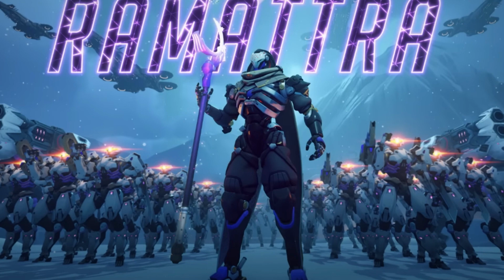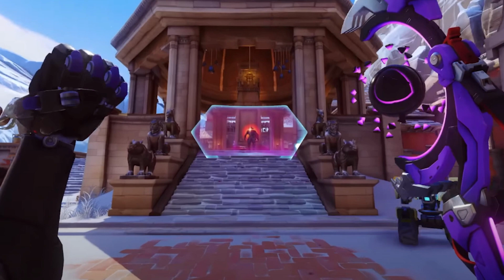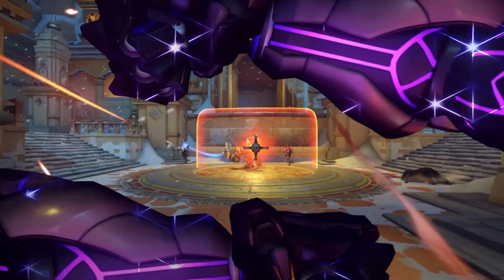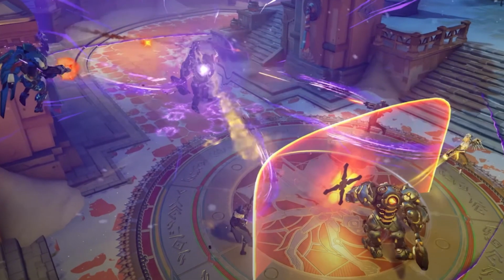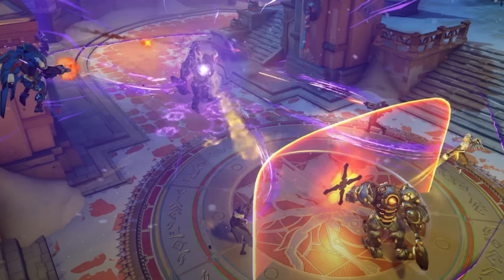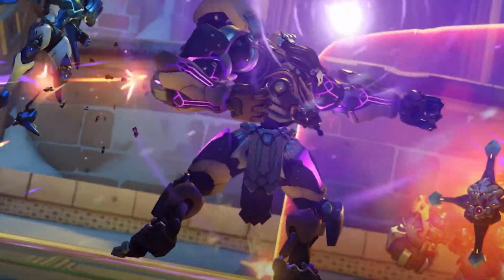Overwatch 2 Ramattra Gameplay and All Abilities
Overwatch 2 Ramattra Gameplay and All Abilitieshas been revealed plus more info on how Rammatra abilities will work in overwatch 2

💥 My Custom Adventure Map for Minecraft is now available in the OFFICIAL Minecraft Store!